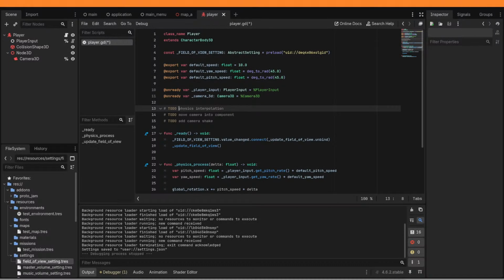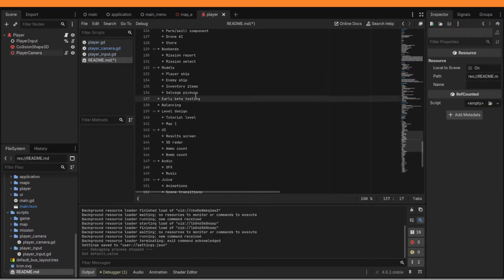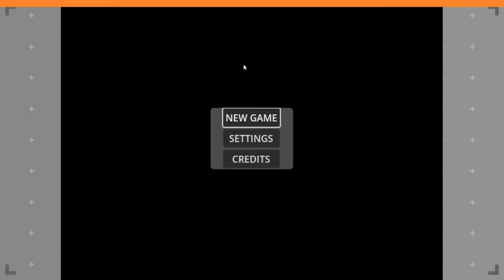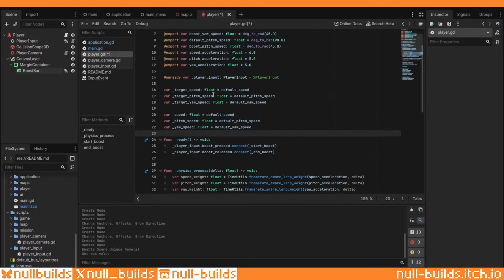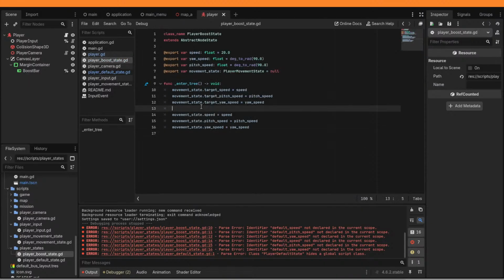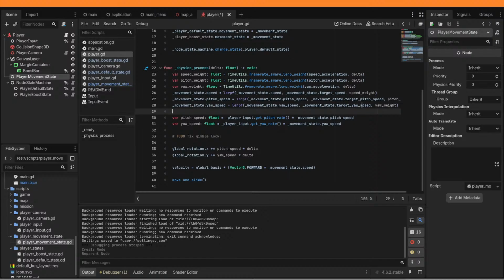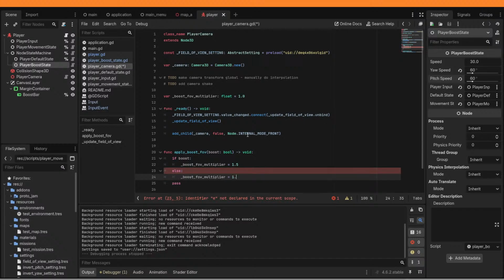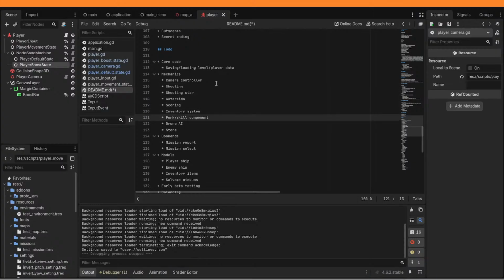3D Space Sim Action! - Godot Wild Jam #93 - Game Dev Live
Working on first person space flight for my submission to Godot Wild Jam #93 - bounty!